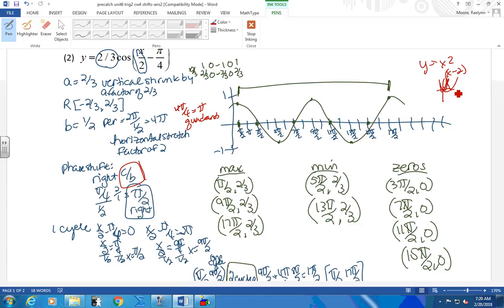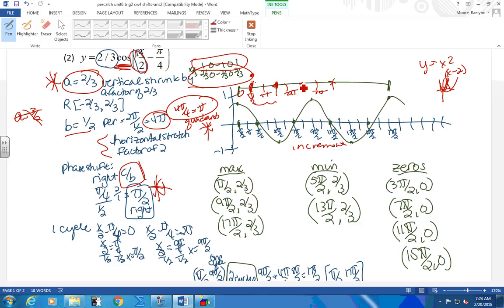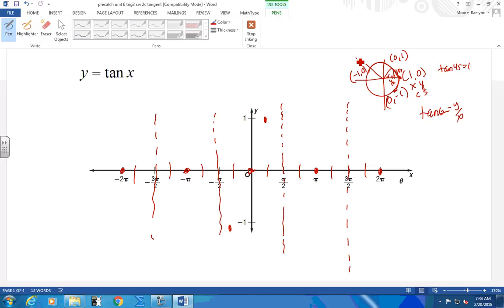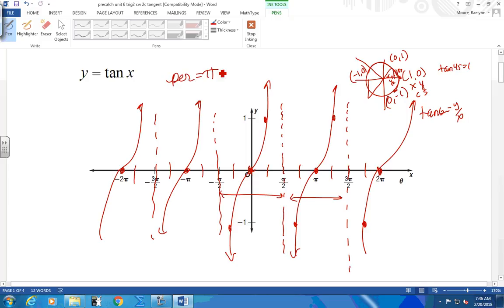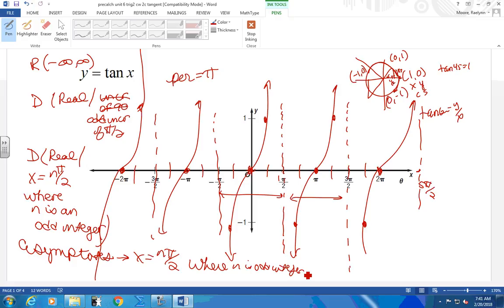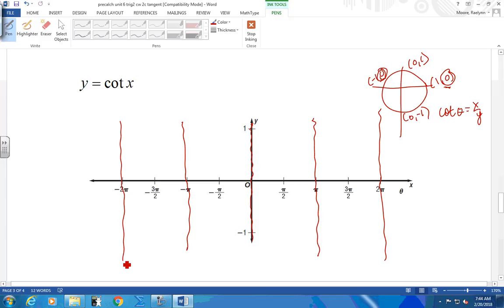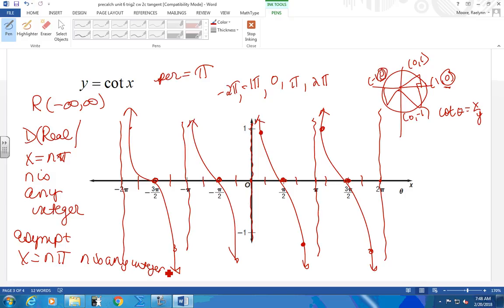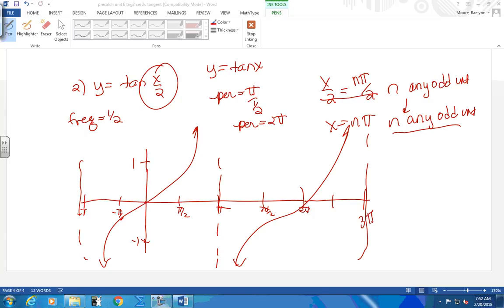February20 precalch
february 20, 2018 precalch